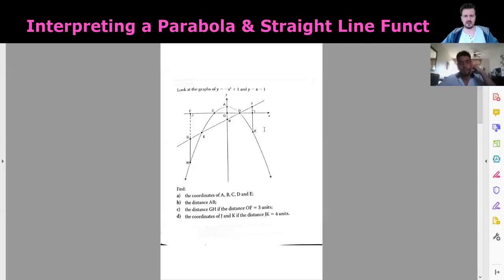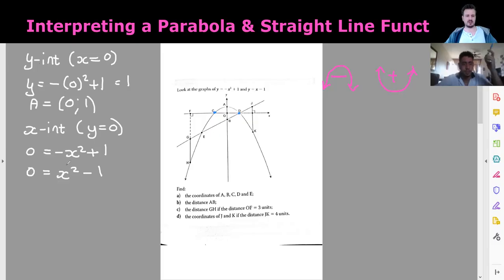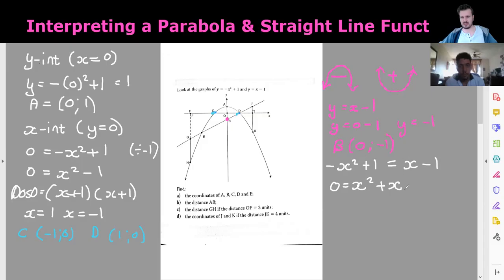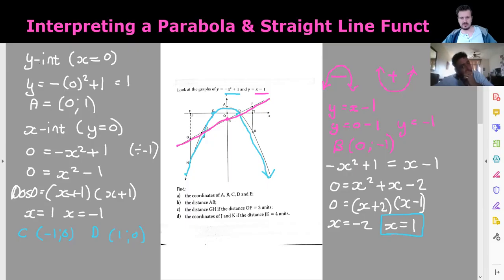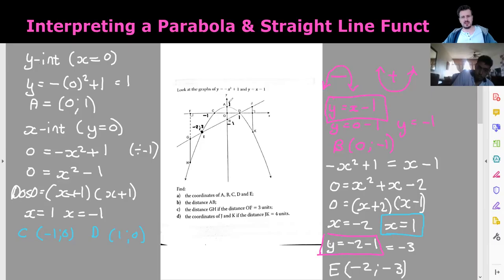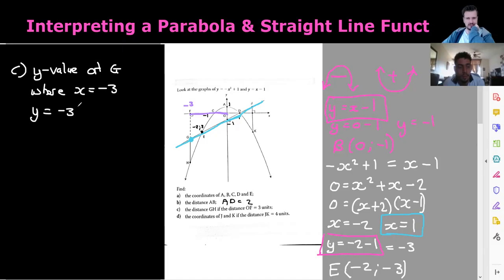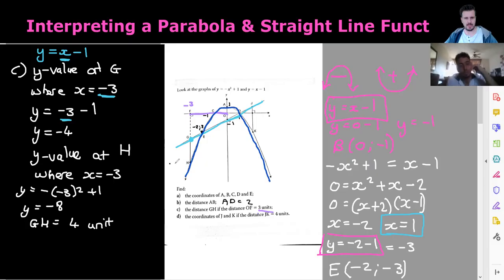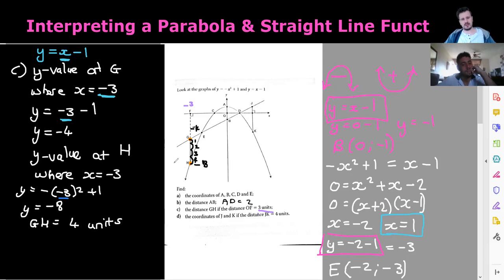Grade 10 Maths - Interpreting Straight Lines and Parabolas on the same graph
📚 Learn how to interpret straight line functions and parabolas when they appear on the same graph in Grade 10 Mathematics!

In this lesson, you'll learn how to identify key features of both functions, compare their behaviour, find points of intersection, and answer common exam-style questions. Understanding how different functions interact on the same set of axes is an essential skill for tests and exams.

✅ Identify straight line and parabola equations
✅ Find points of intersection
✅ Determine turning points and intercepts
✅ Compare increasing and decreasing intervals
✅ Interpret graphs and function relationships

Perfect for Grade 10 learners preparing for tests, exams, and function-based problem-solving questions.